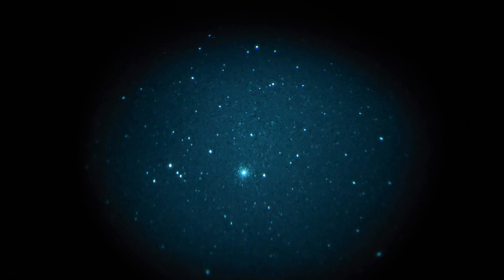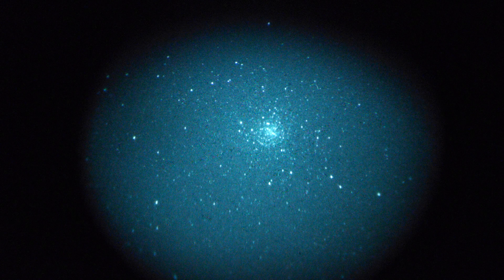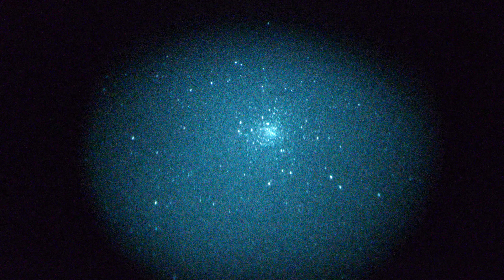2 globs and a shooting star